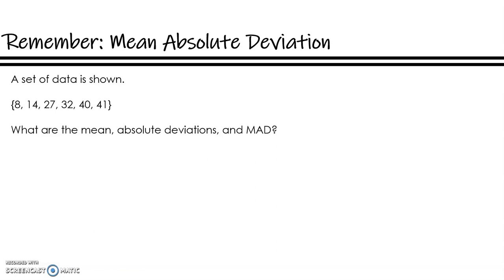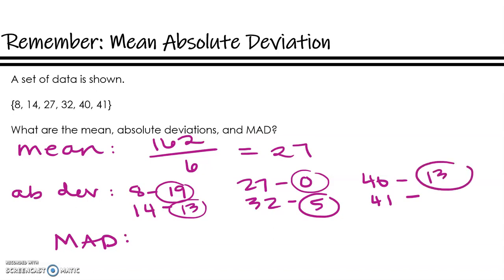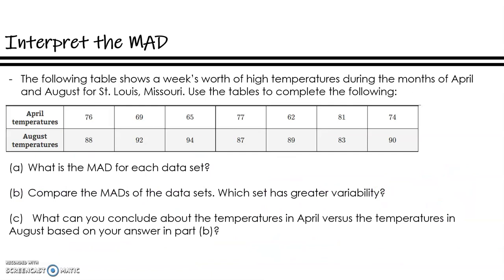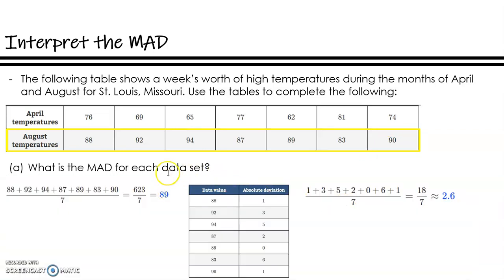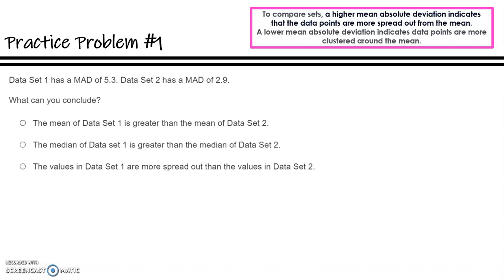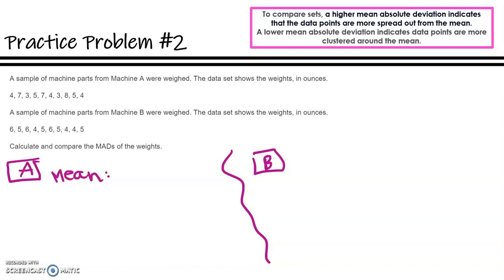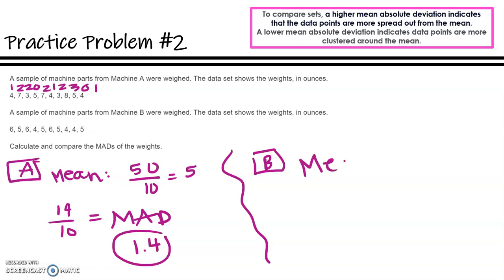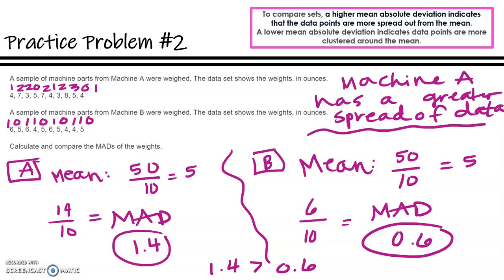6.04 Mean Absolute Deviation 2